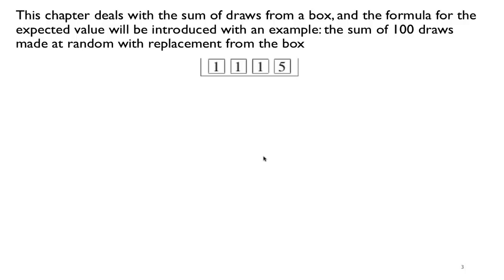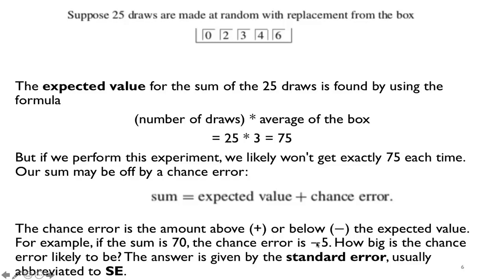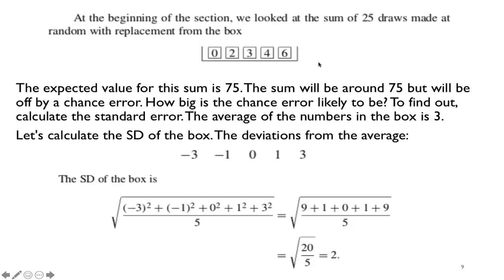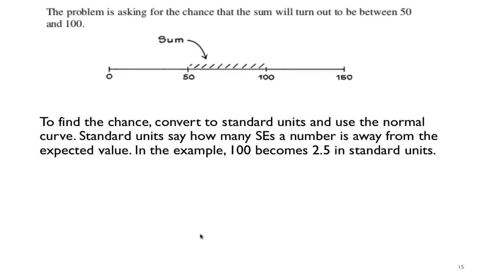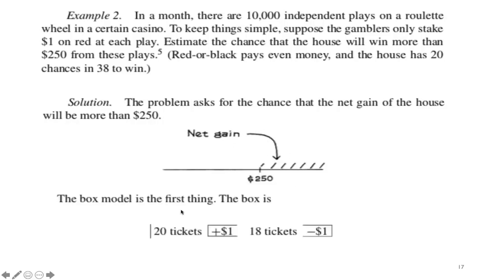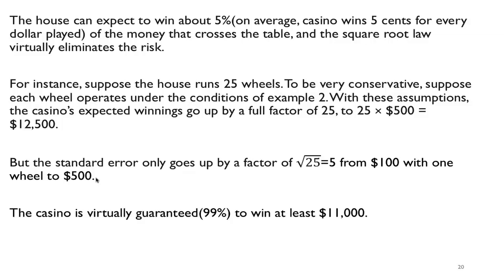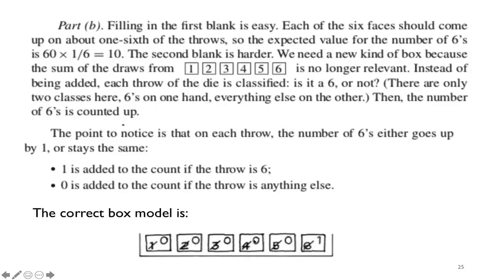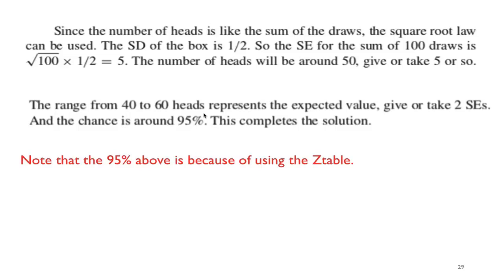Introductory Statistics(Math 125): Chance Variability Week 9